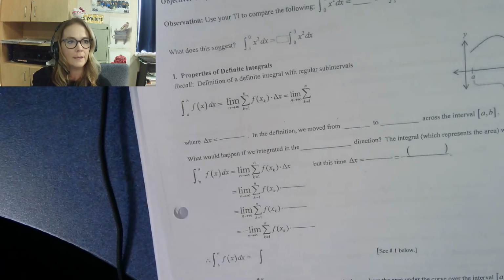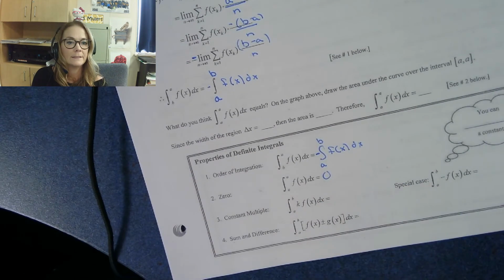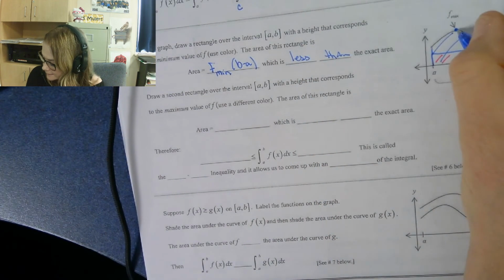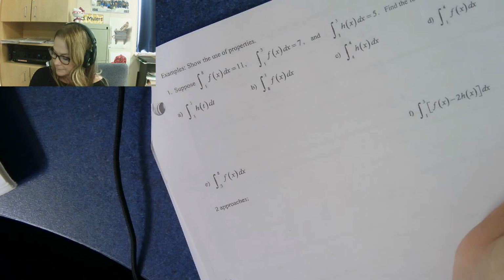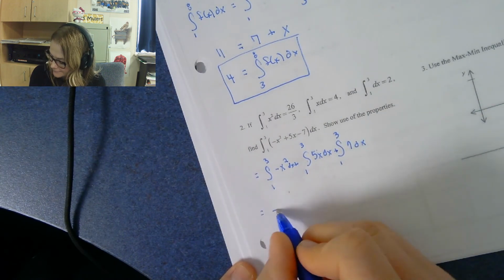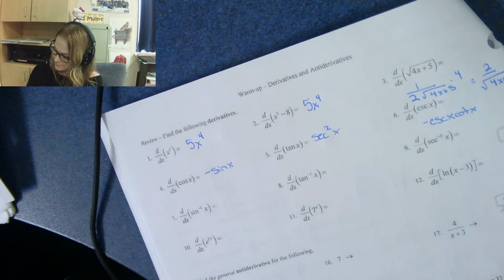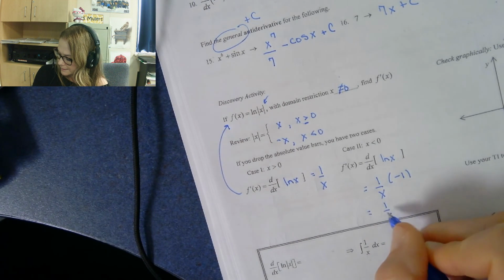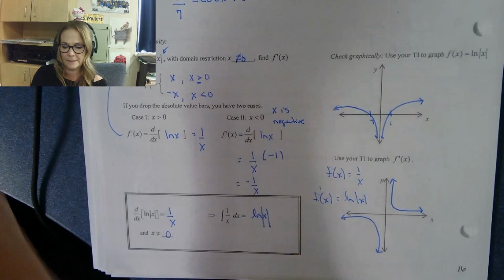6.3 Part 1 AB